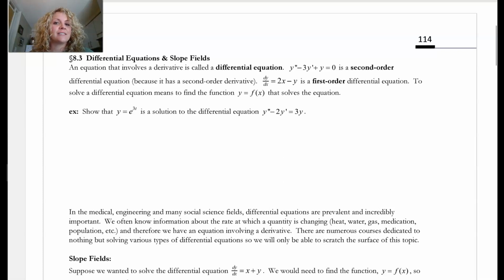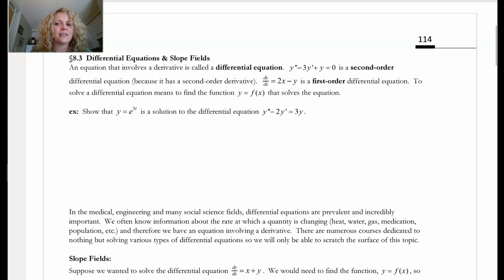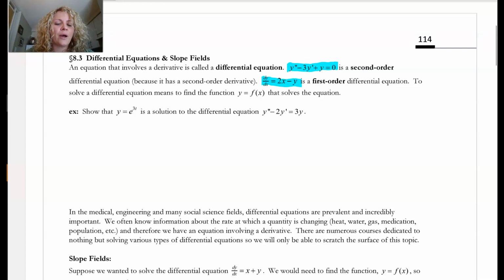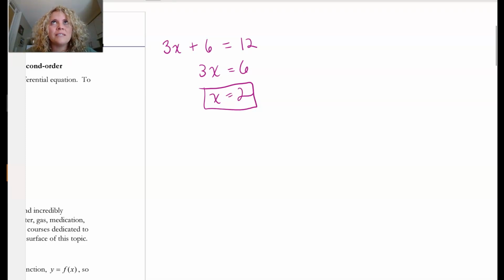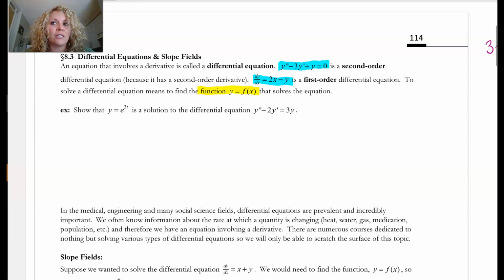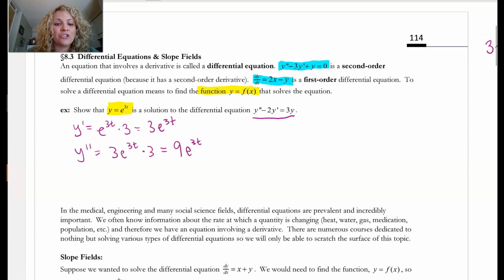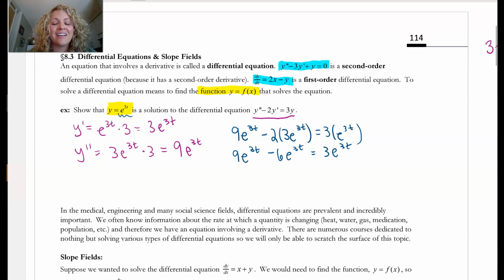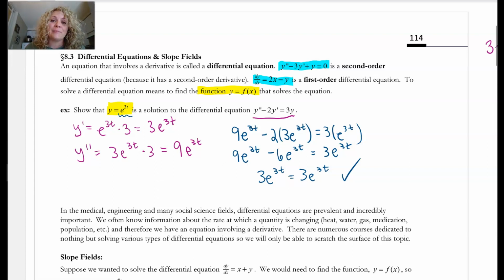RL 8.3.1 Part 1